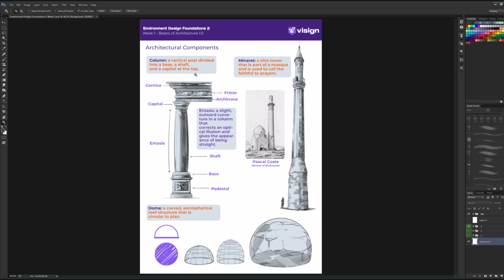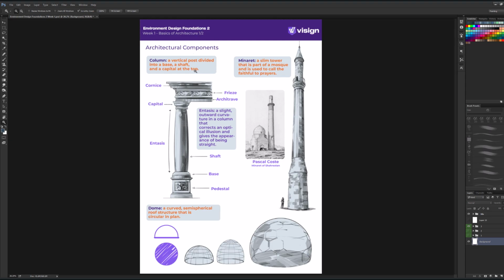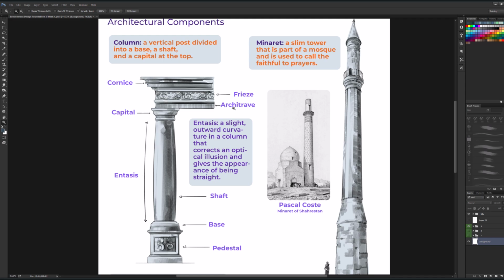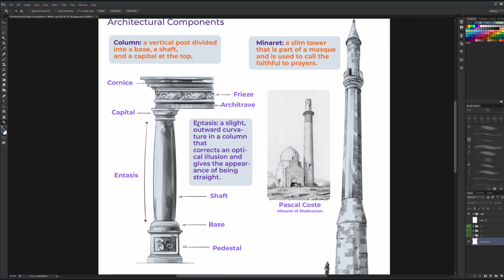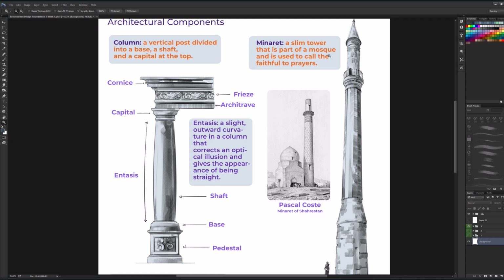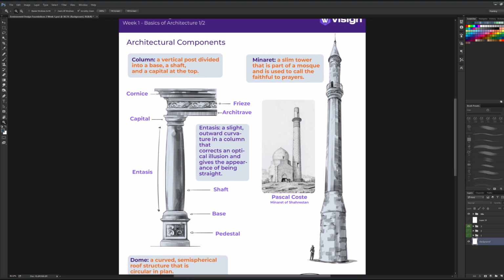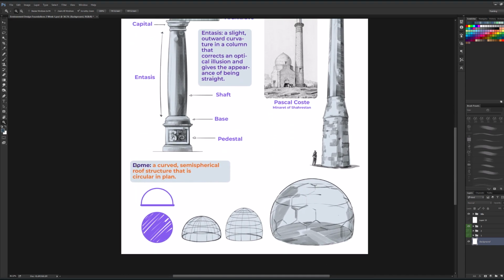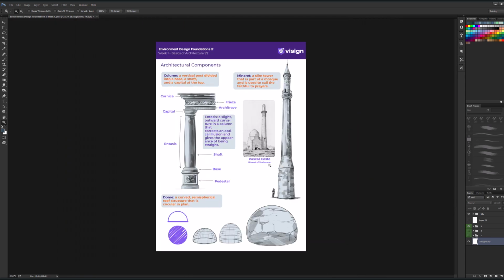3 Architectural Elements for Environment Design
These 3 architectural elements can help you create a range of environment designs! The column, minaret and dome have specific functions and structure, that you can incorporate into your own works.

This is a free lesson from Environment Concept Art II, where you’ll learn the pillars of Architecture, to create impressive interior and exterior designs – at any scale. It’s an advanced course that will clarify architectural components and notions related to proportion, scale and trajectories – to make you a better Environment Concept Artist.
Learn fully online, at your own pace – with bite-sized theory and full demos that help you apply everything right away.